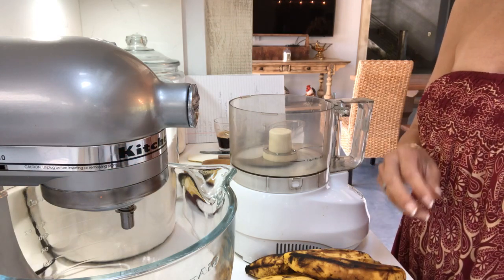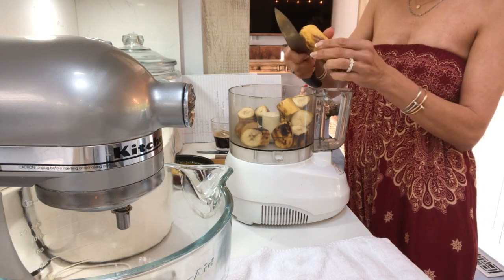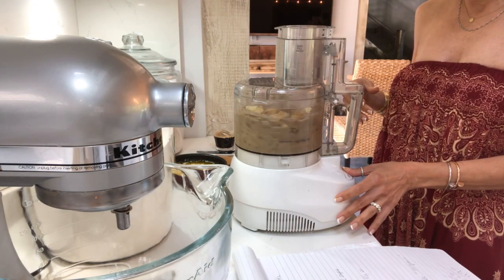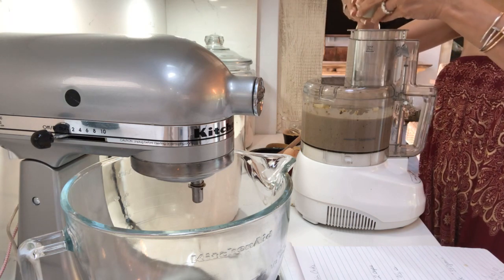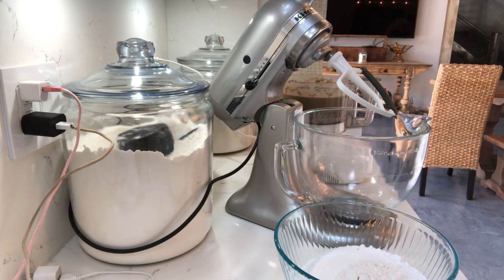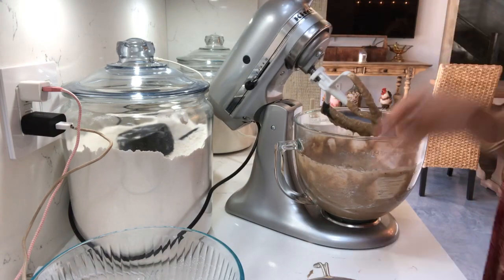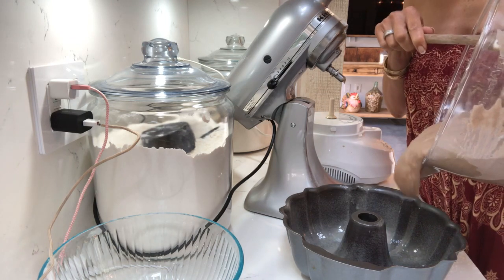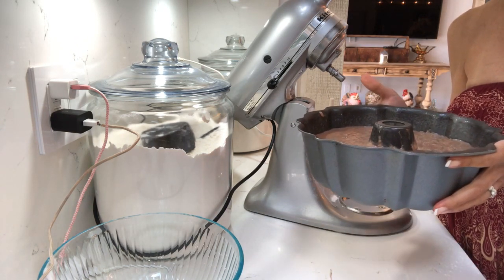No waste banana cake with caramel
Check out my videos on TikTok and Instagram for new recipes constantly

No waste banana cake w/ caramel

Ingredients:
6 ripe banana with skin
1 & 1/2 stick butter (melted)
3 eggs
1 tablespoon vanilla extract
2 cups flour
2/3 cup sugar
3 teaspoons baking powder
3/4 teaspoon baking soda

Directions:
Cut off ends of bananas
Cut the banana with the skin and place in blender and blend.
Add butter to banana and blend
Add and blend eggs one at a time.
Add vanilla extract
In a separate bowl out all dry ingredients together.
In a mixing bowl add banana mix and sift the dry ingredients in and mix together.
Spray pan and pour mix.
Bake at 350 degrees for an hour.